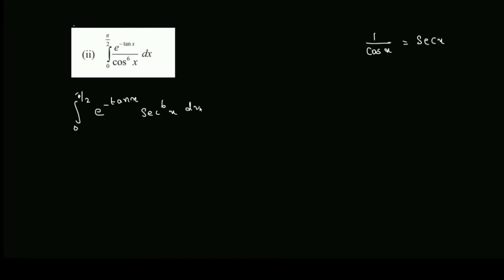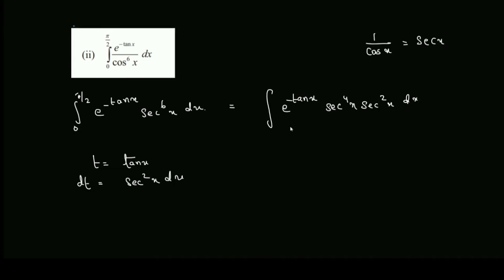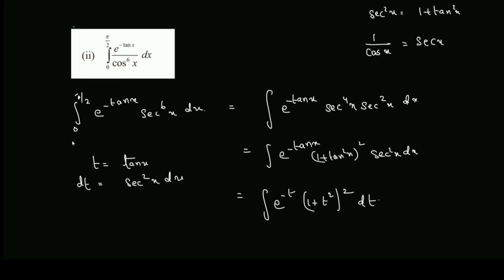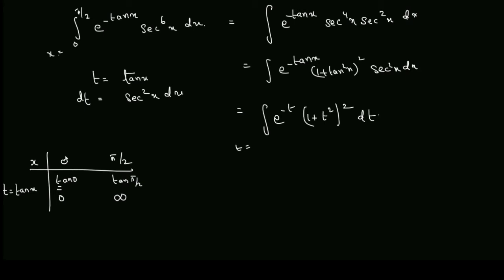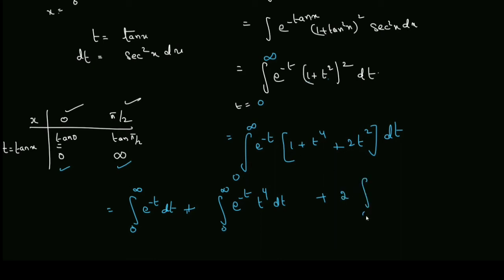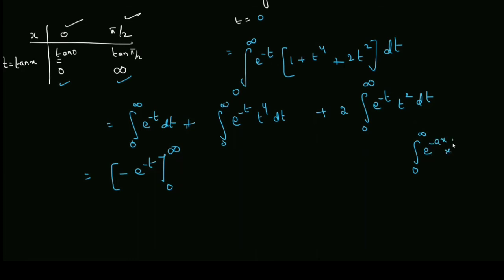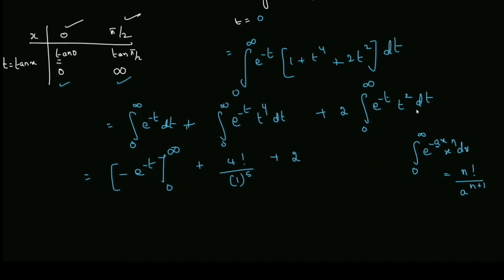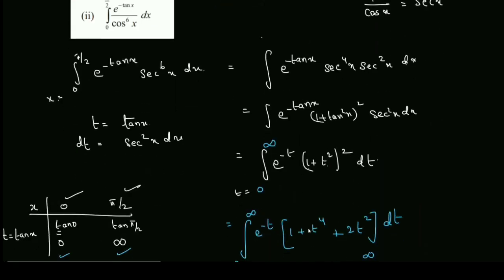EX 9.7 Q I(ii) CLASS 12 MATHS TN SYLLABUS APPLICATIONS OF INTEGRATION